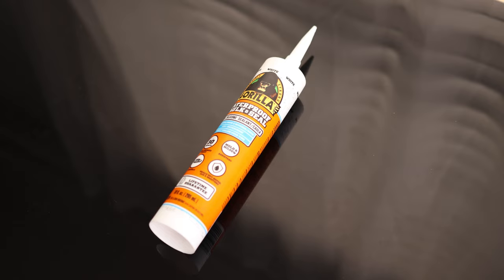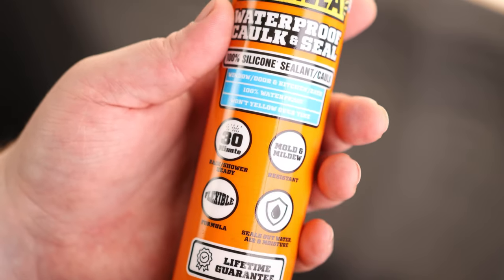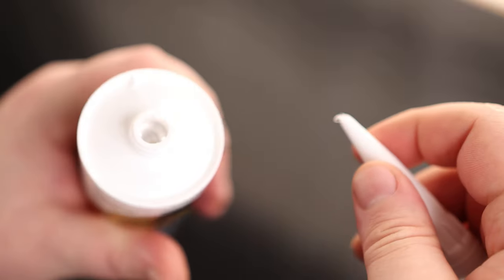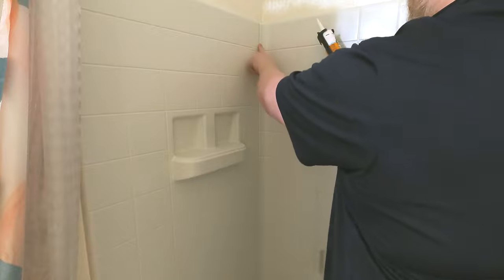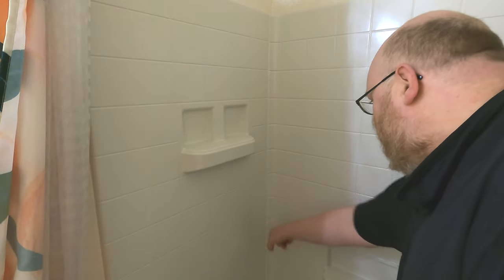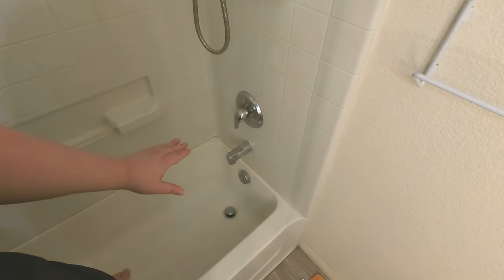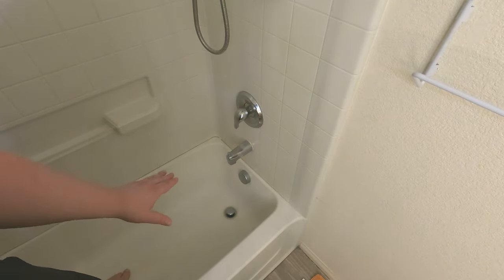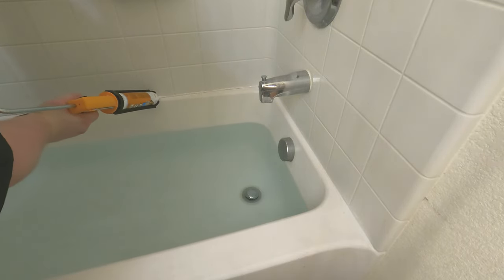Caulking A Bathtub With Gorilla Waterproof Caulk & Seal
Gorilla Waterproof Caulk & Seal
100% Silicone Sealant, 10oz Cartridge, White (Pack of 1)